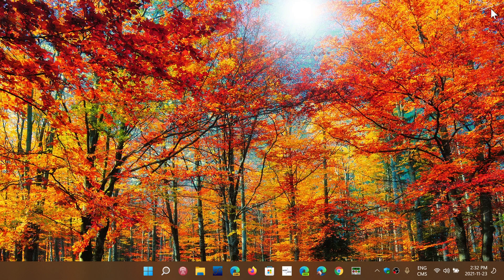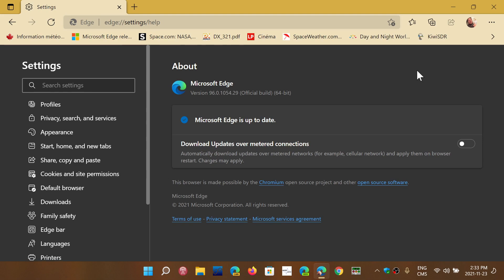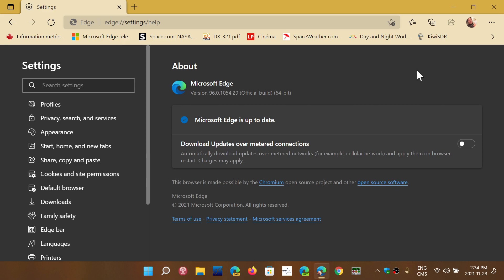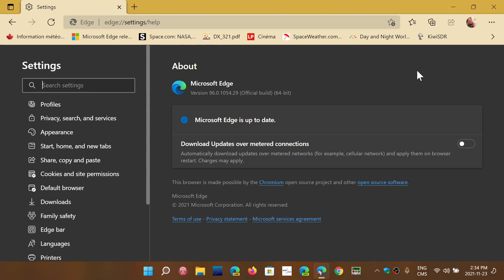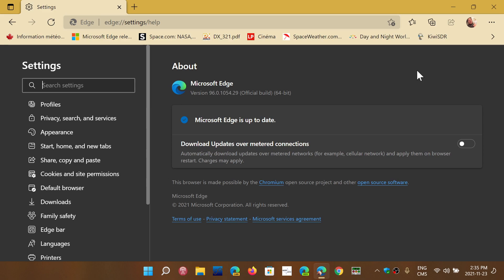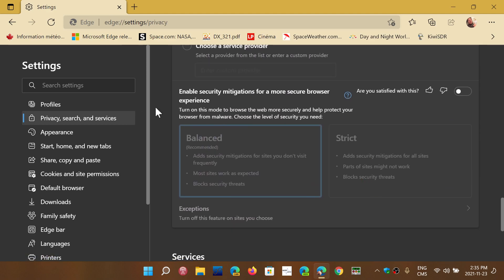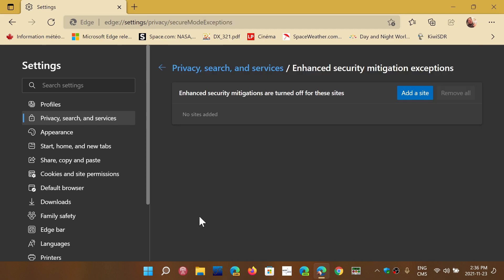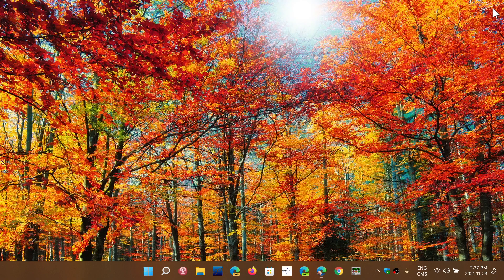Microsoft Edge 96 How to enable Super Duper secure mode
This feature will make browsing even more secure, you can add exceptions if some websites do not work well